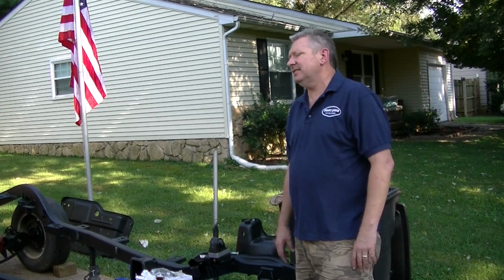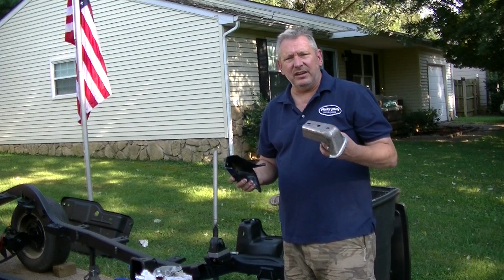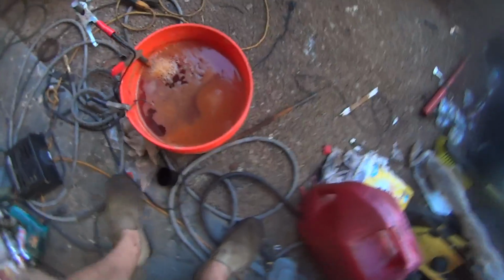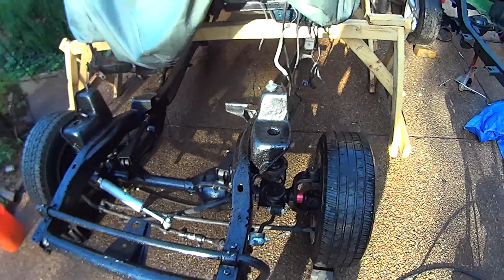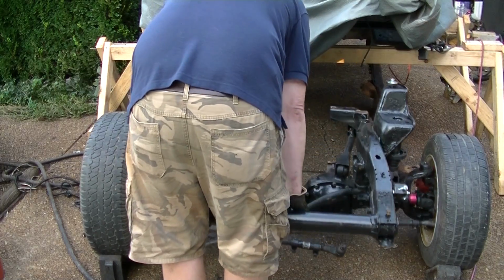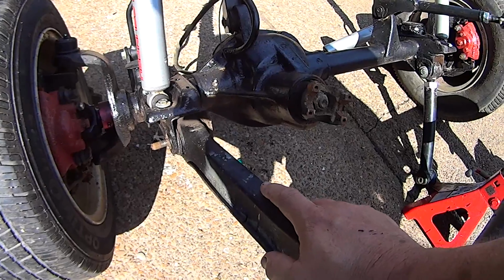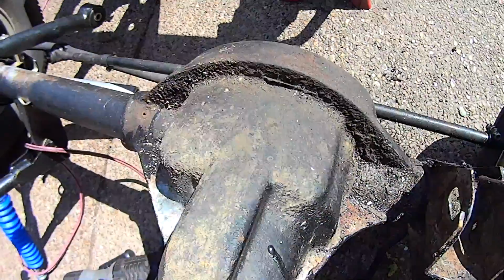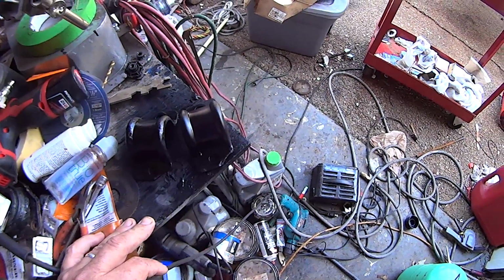Jeep TJ Project - Front Differential Removal and Cleanup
I receive my new motor mounts - I remove the front Diff and have to saw off a nasty fused lower control arm. You see my new face shield ( still wearing sandals tho )  I clean up the funk off the front differential.